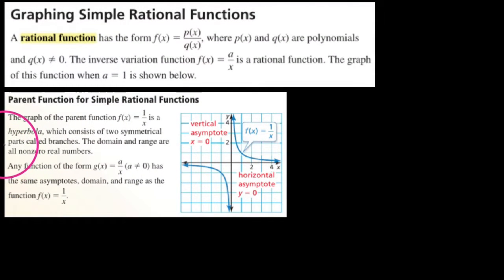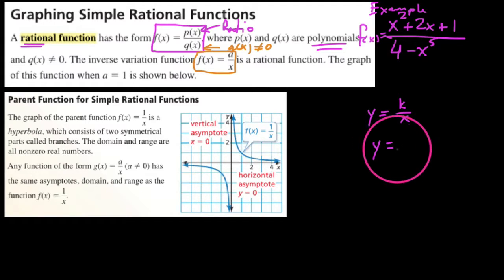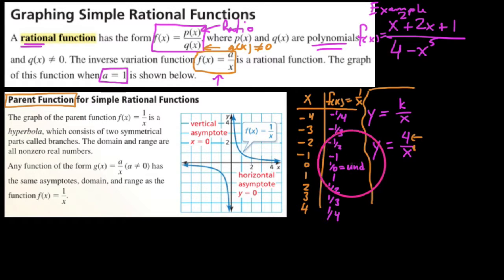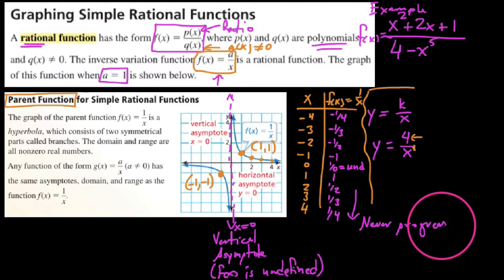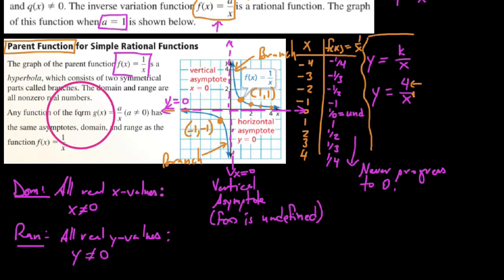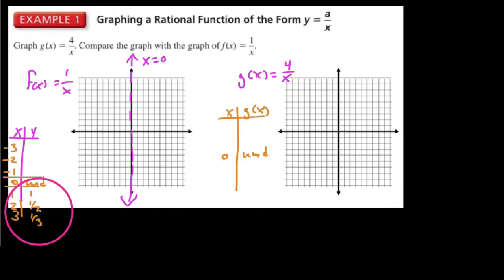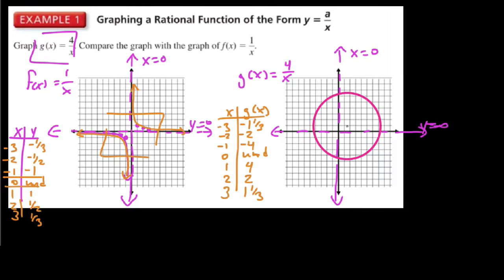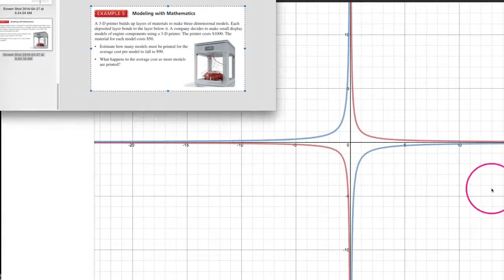HA2 , 7.2.1 , Graphing simple rational functions